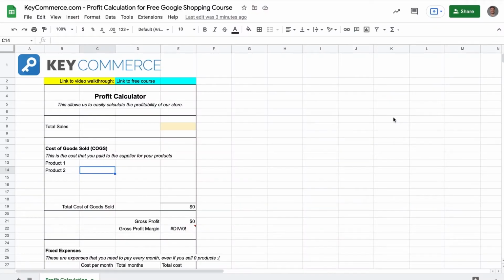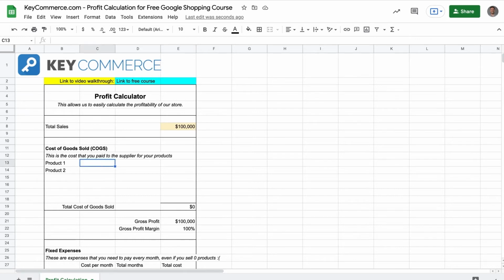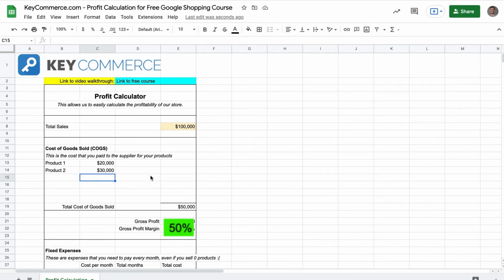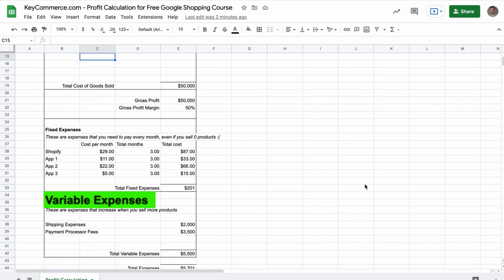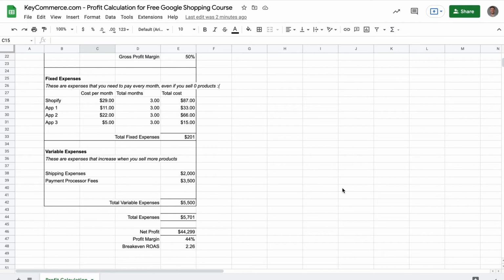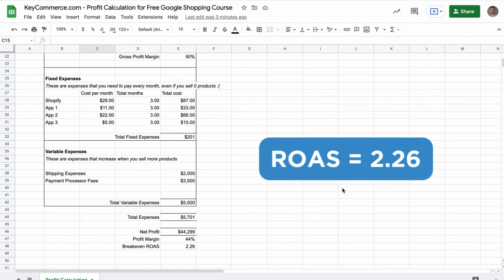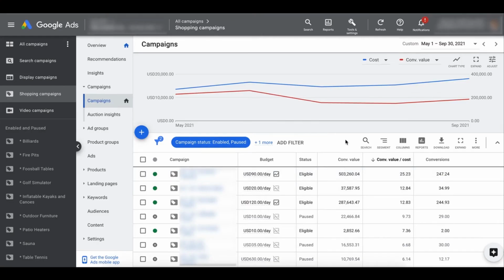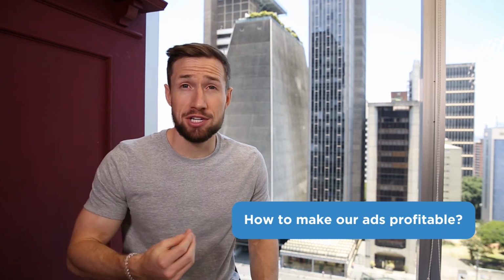How to Make Google Shopping Campaigns Profitable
00:00 Introduction
00:35 What you'll learn in this video
00:53 What is profitability?
01:30 What is ROAS?
02:04 Breakeven ROAS
02:57 How to calculate breakeven ROAS & profit margin
03:38 Profit calculator walkthrough
05:44 How do we know if our Ads are profitable?
06:20 How to make your Ads profitable

Having profitable Google Shopping Ads is one of the best things you can have for your ecommerce store.

And seeing the traffic coming in every day, making you money, and seeing your bank account grow is a pretty good feeling.

Overall, to make your Google Shopping ads profitable, you need to spend less on ad costs than the gross profit you generate from the sales.

To do that you need to:
 - Learn how to calculate your store’s profits
 - Know if your ads are profitable
 - Optimize your campaigns to make your ads more profitable

So what is profitability?

Profits, simply, is the amount of money remaining after you get your sales and pay your expenses. That's what we really care about here. This is the amount of cash you would have in your bank account at the end of the month if all this stuff happened during 1 month.

It's also important to learn what ROAS is. ROAS is your Return On Advertising Spend.

This metric tells you, for every $1 you put into your marketing, how much do you get back in total sales?

You need to calculate these two metrics to know if your Google Shopping ads are profitable.

Learn more about how to make money with Google Ads by getting our FREE Google Shopping Ads course.

It’s 100% free and you just need to sign up to get full access to the course.

📅 Have you grown your store to $20k/month revenue and are looking to scale up? The next stage of your growth is what we do best.

Book a free strategy session here to see if we're the right fit to help further grow what you've built